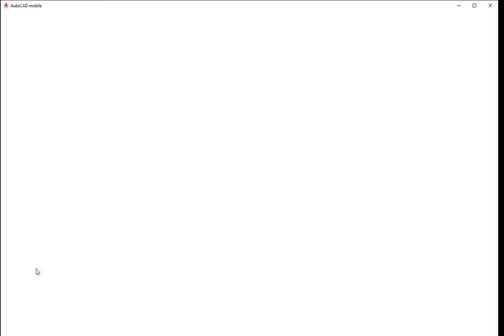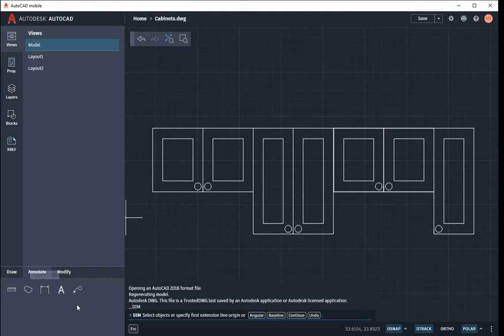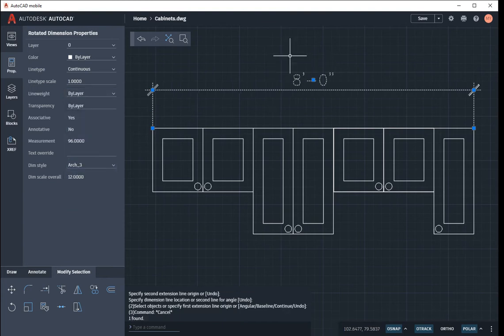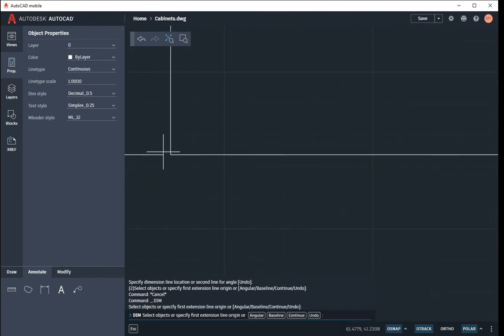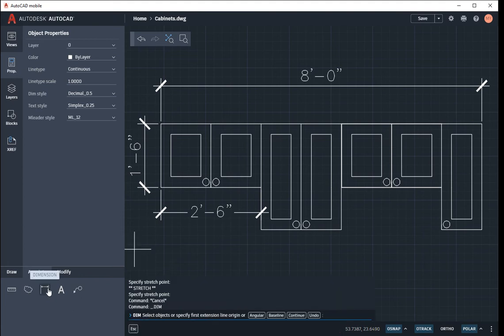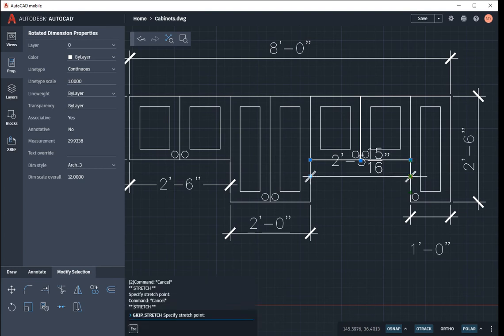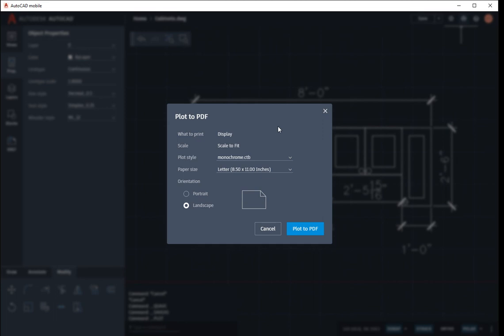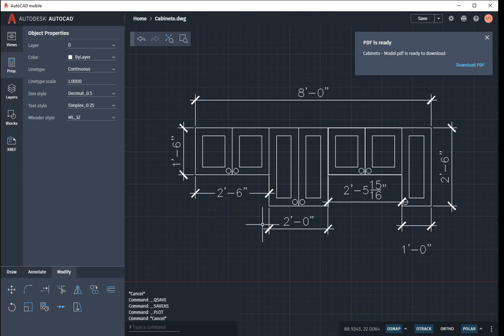AutoCAD Intro: Properties tab, Adding Dimensions, Match Properties Tool, Print to PDF